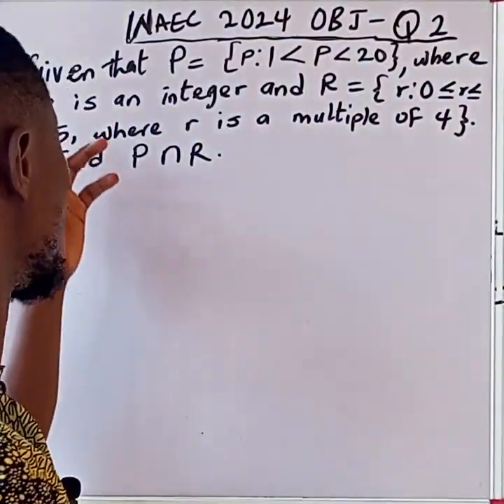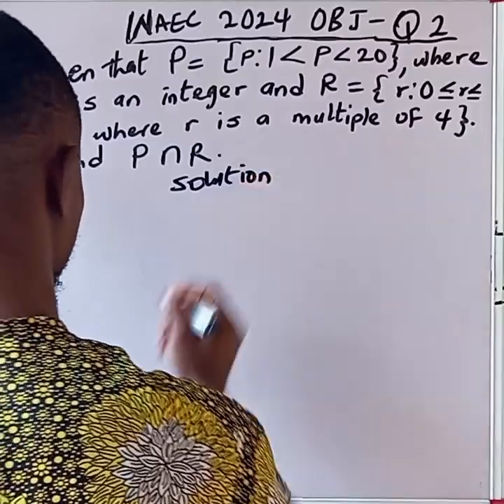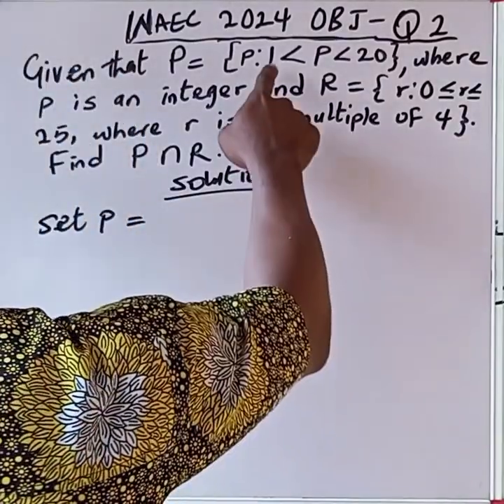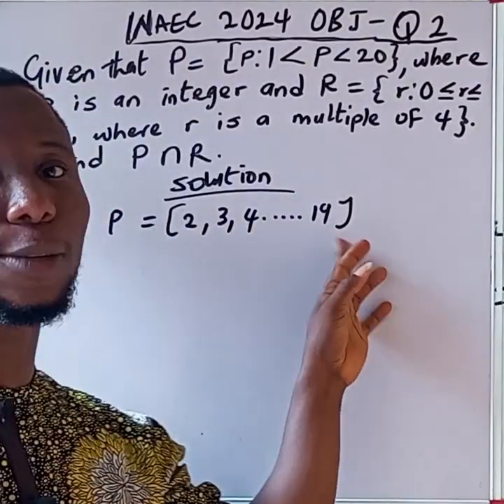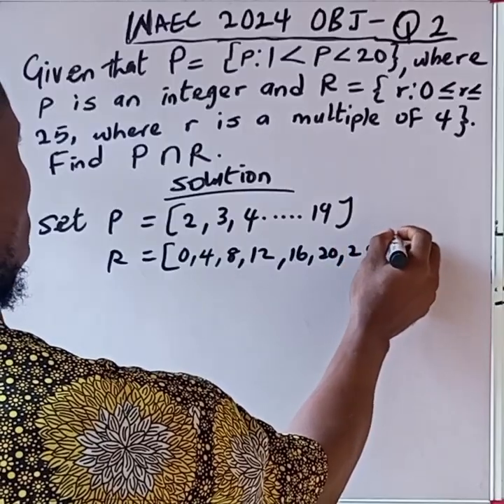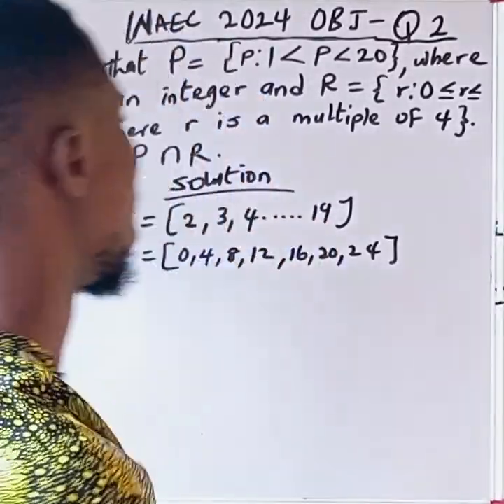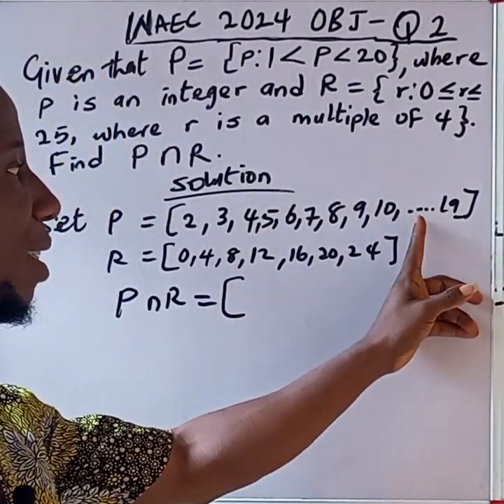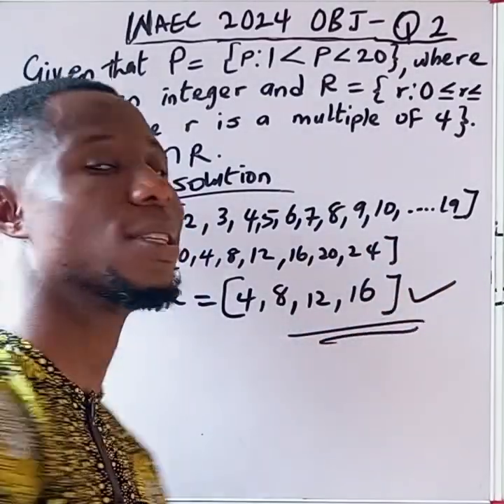WAEC 2024 Maths OBJ Q2 | Sets Question Explained | Find P ∩ R Easily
In this video, we solve WAEC 2024 Mathematics Objective (OBJ) Question 2 on Sets and Intersection (P ∩ R) step by step.

You will learn how to:

• List elements of a set

• Identify multiples correctly

• Find the intersection of two sets without mistakes

This lesson is ideal for:

• WAEC candidates

• SS3 students

• NECO & JAMB students

• Anyone revising set theory

Watch till the end to master this common WAEC exam question and score easy marks.